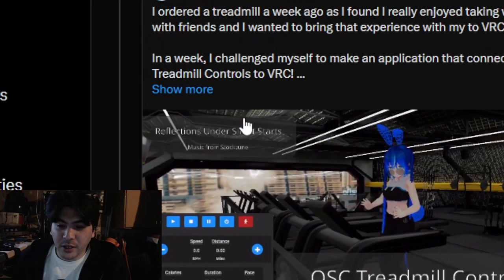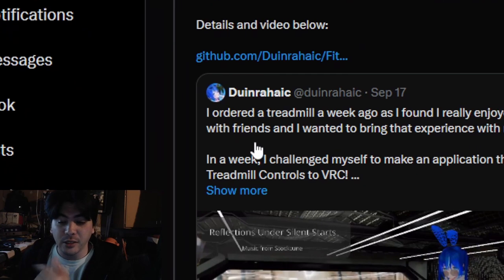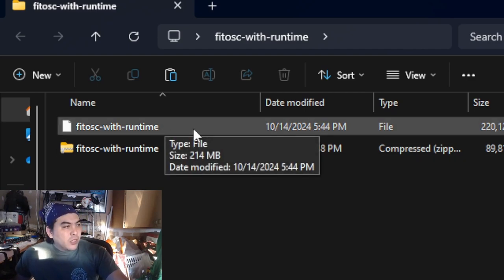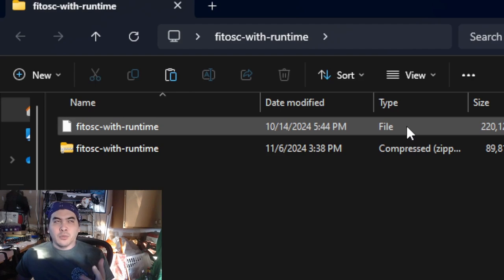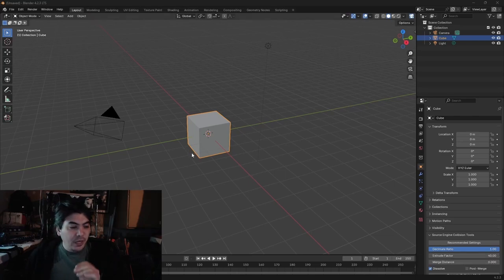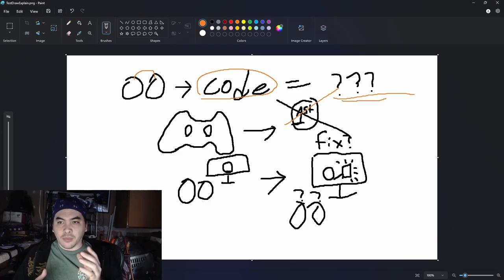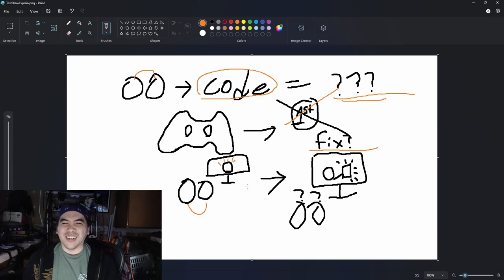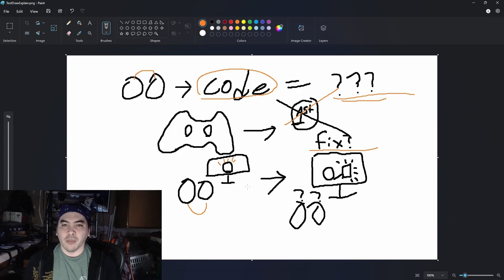RECAP! Nov 3 - 9 | Anxiety & Experiments